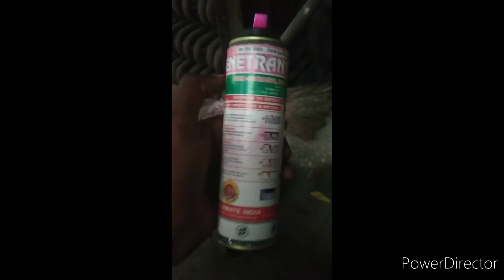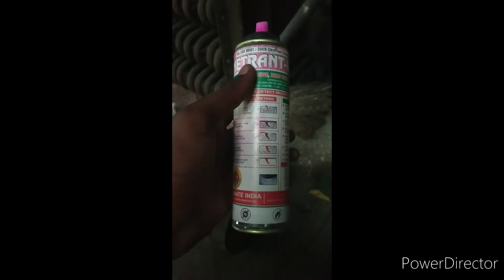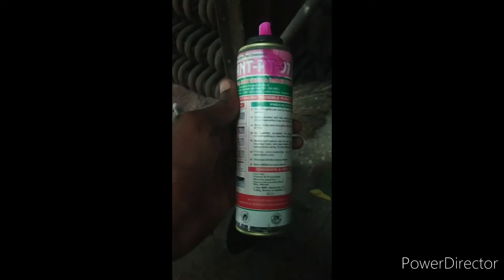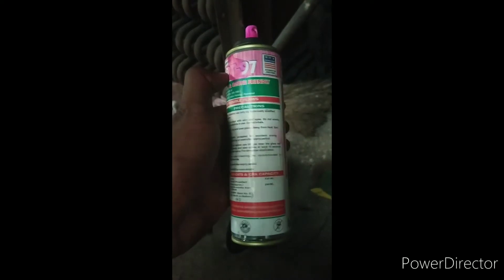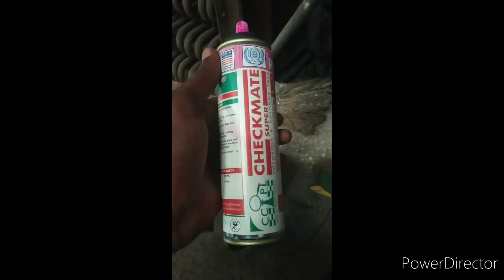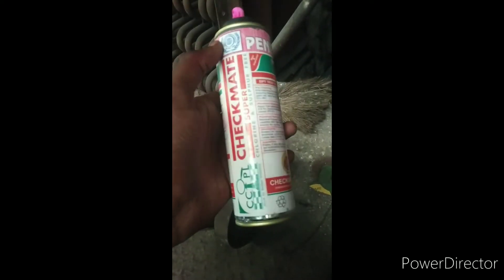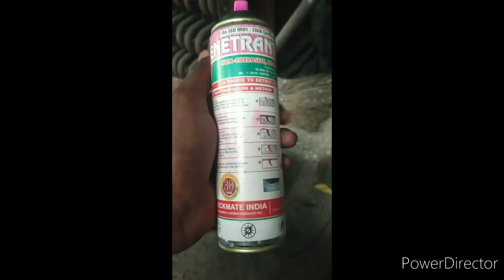Vilas Sahakari Sugar Mill Me kam karte huye